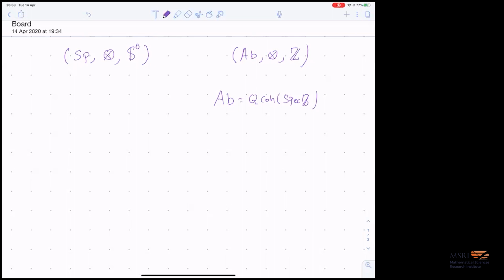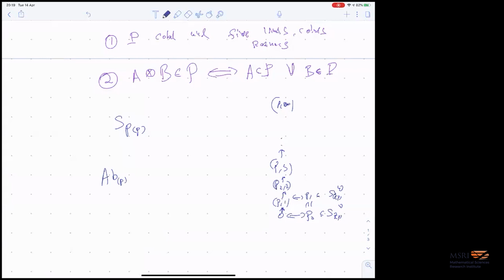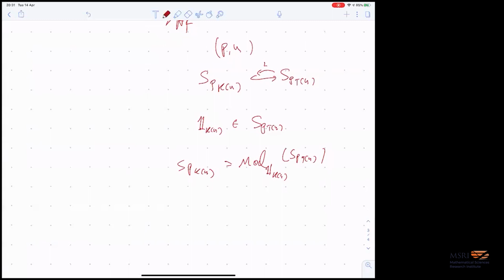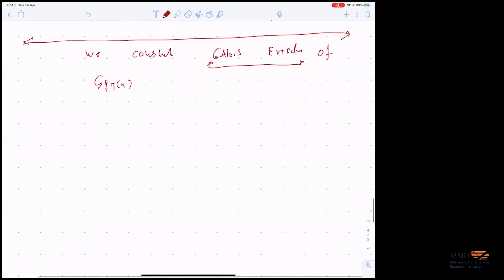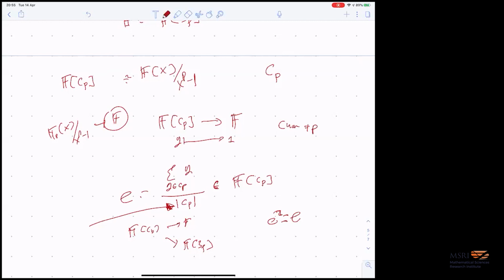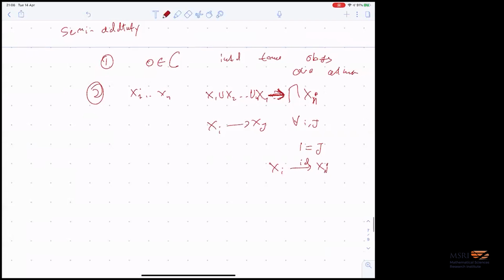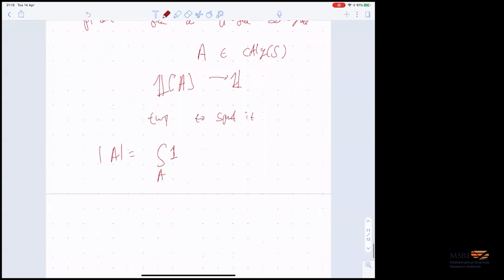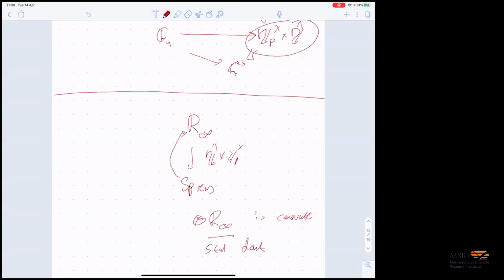Ambidexterity in Chromatic Homotopy